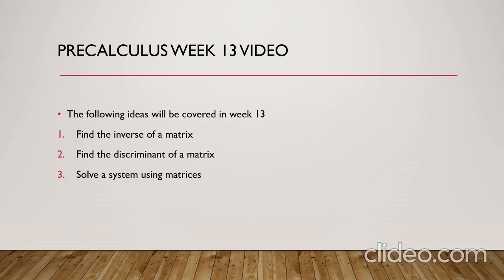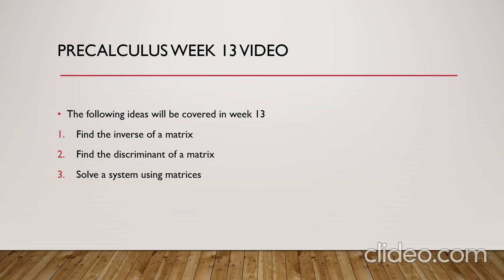Week 13- Precalculus- by Mr. Ahmad Yaseen, Matrices